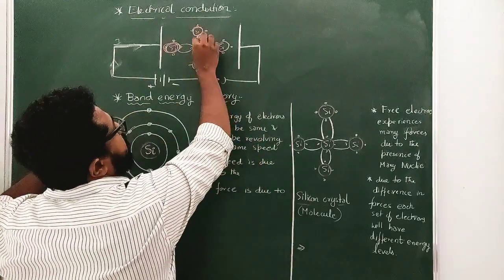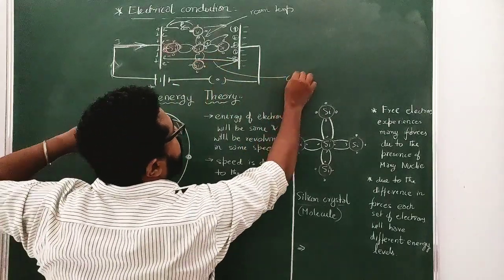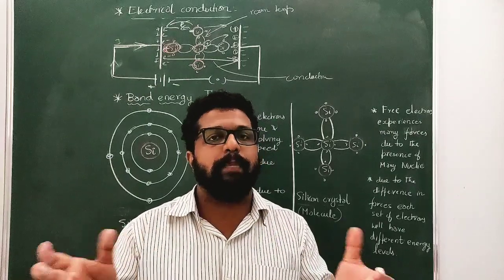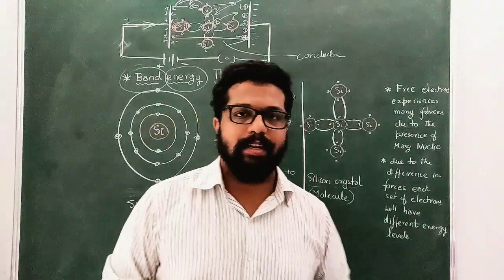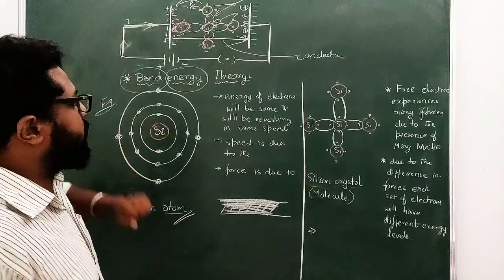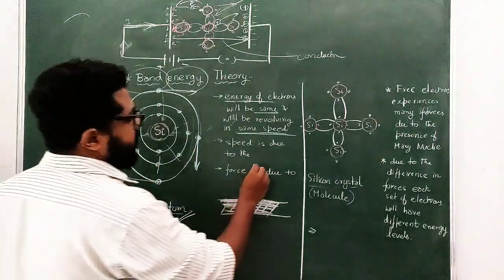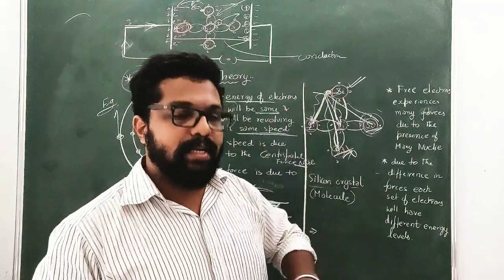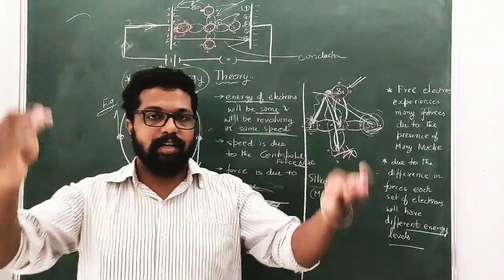2nd PUC physics ( Semiconductor electronics)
Band energy theory introduction